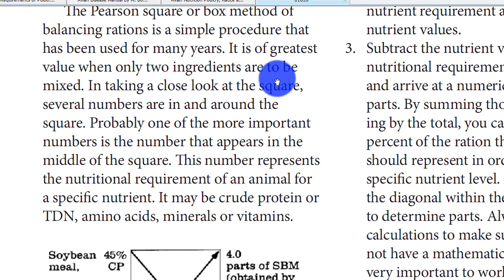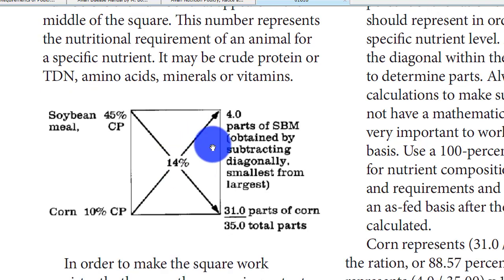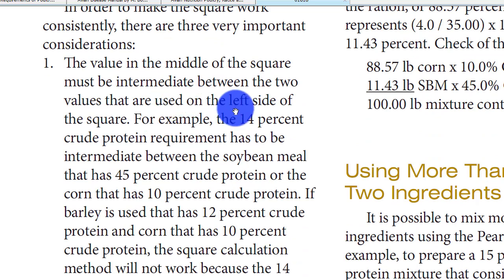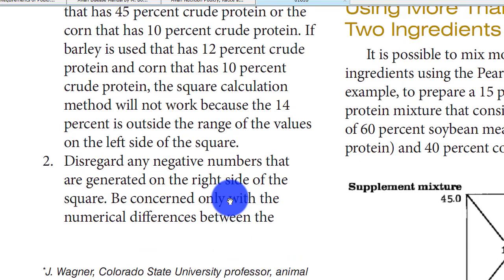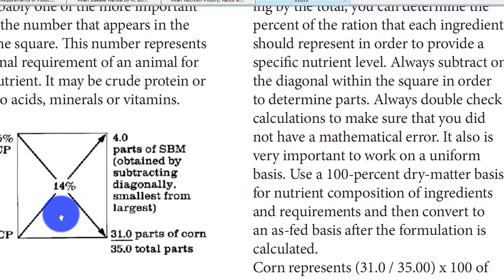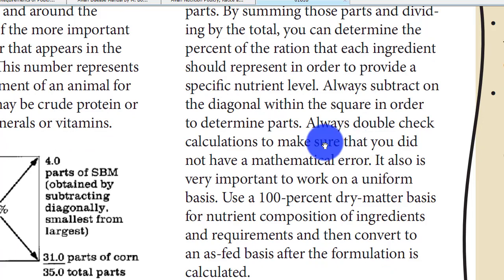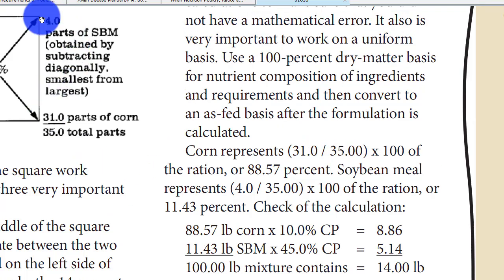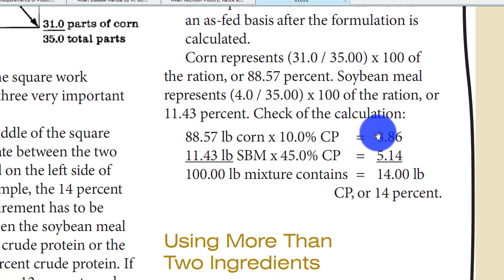person square poultry ration formulation